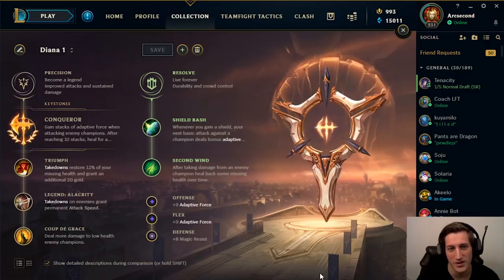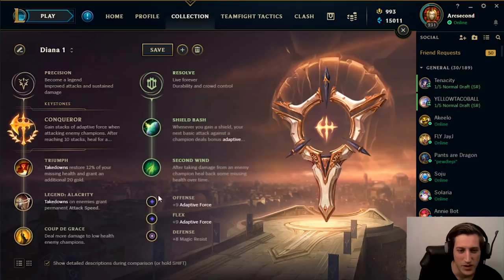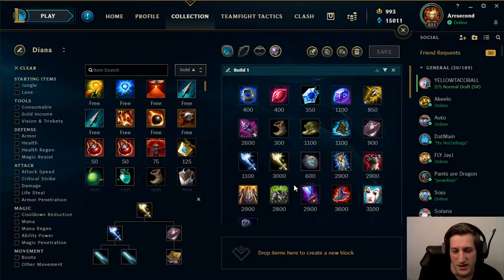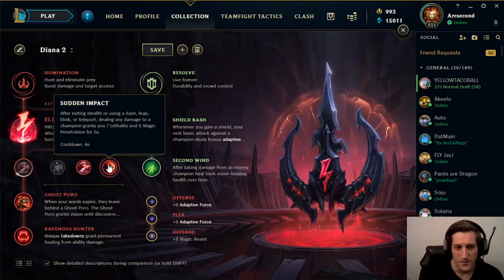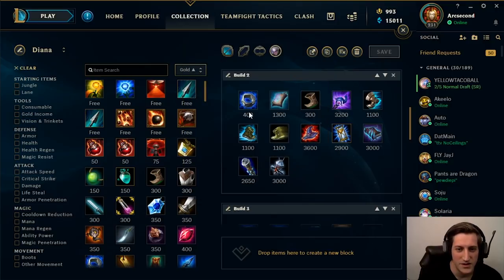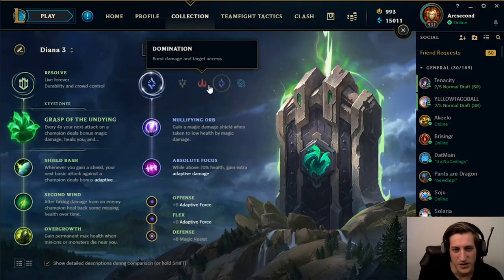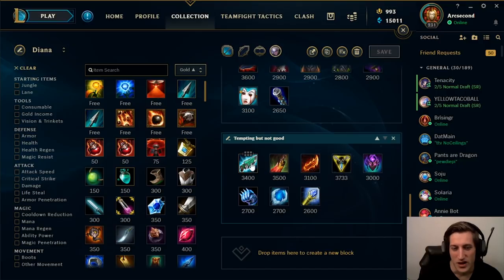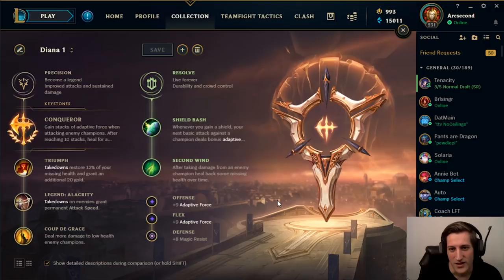Best Builds for New Diana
Going over my 3 favorite builds for new Diana

TLDW: Mana, CDR, Health, and sustained damage are stronger now. Deathcap is no longer her best item.

The last two items after ROA, Nash, and Hourglass are situational. Tank items like thornmail are really good now.

Conqueror is still always better right now.